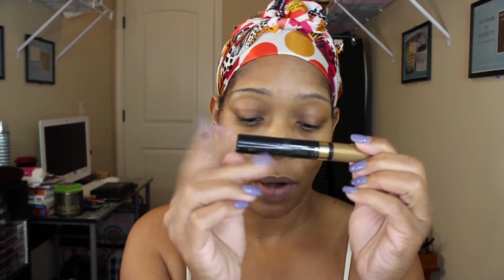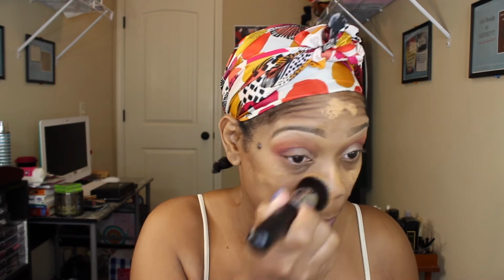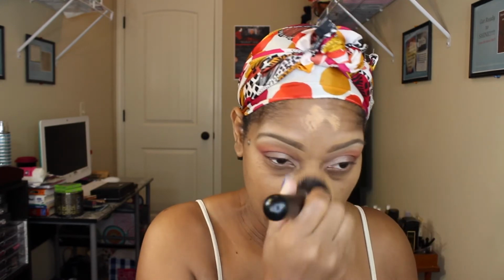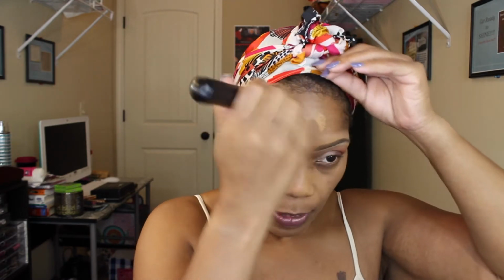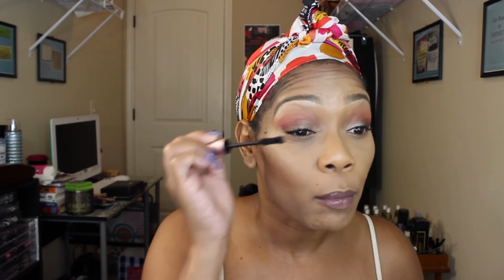Chatty GRWM / Comparing Oneself to Others!